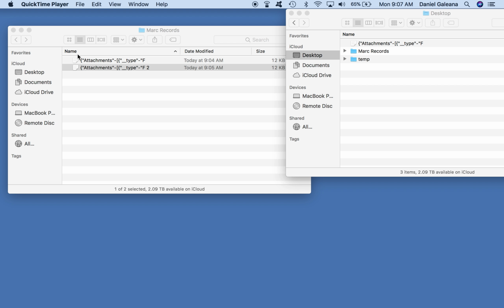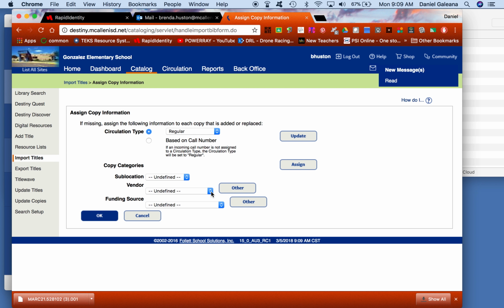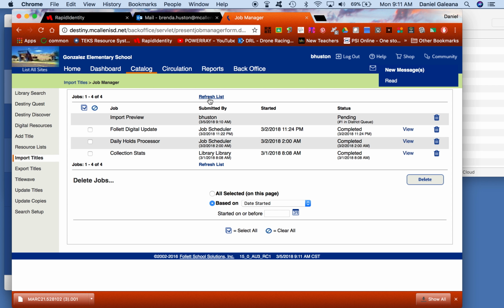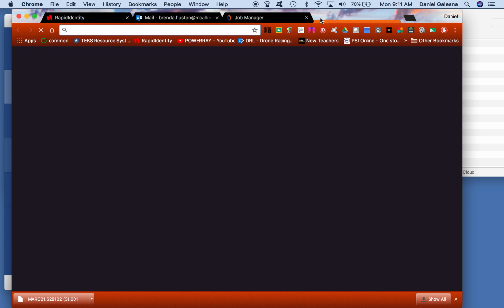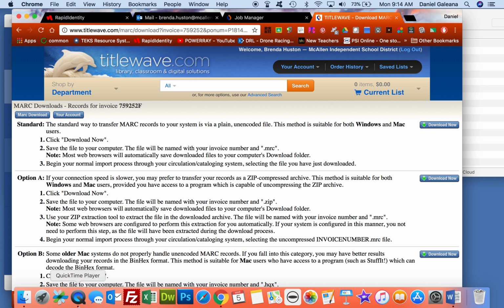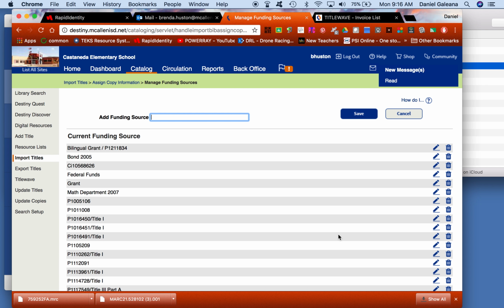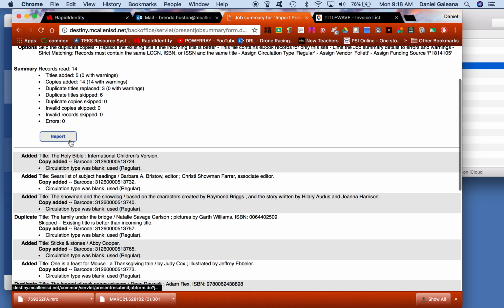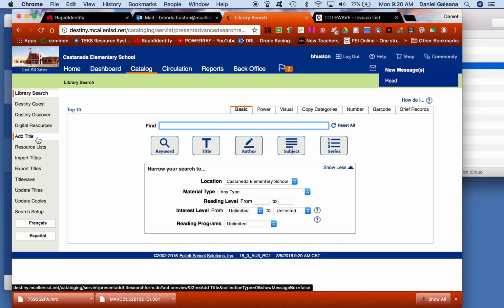Downloading Marc Records- McAllen ISD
This video is a step-by-step tutorial on how to download Marc records.